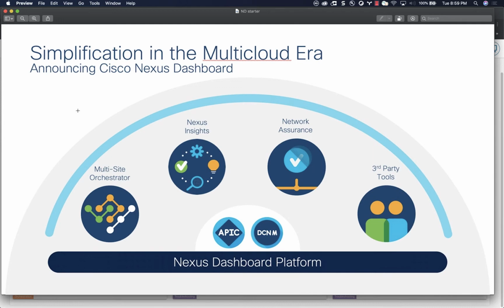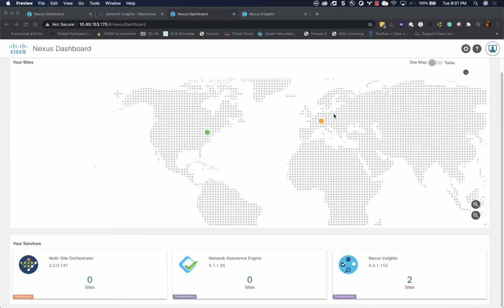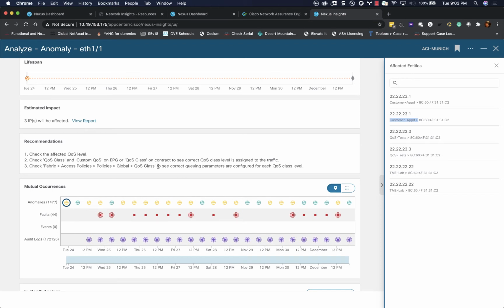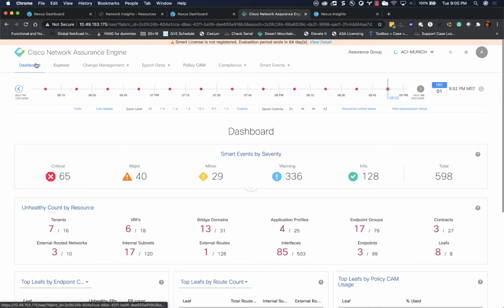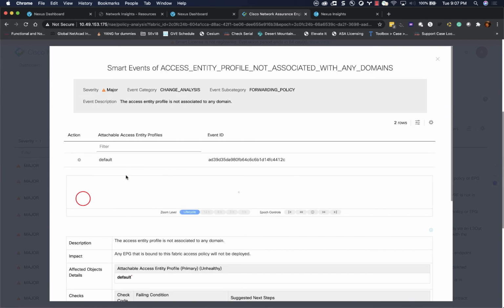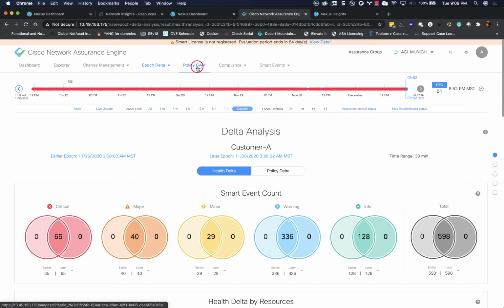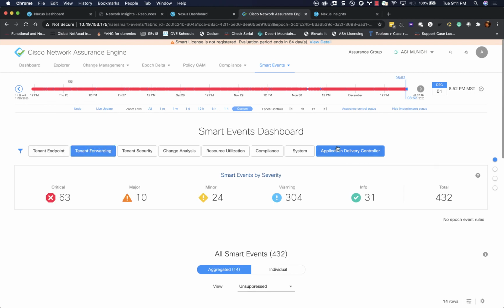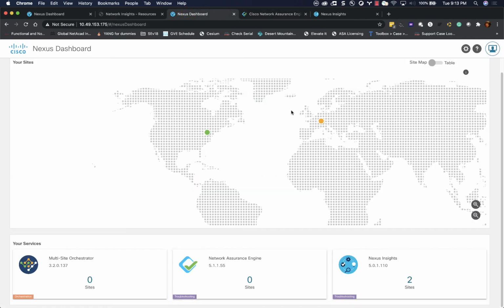Nexus Dashboard Overview